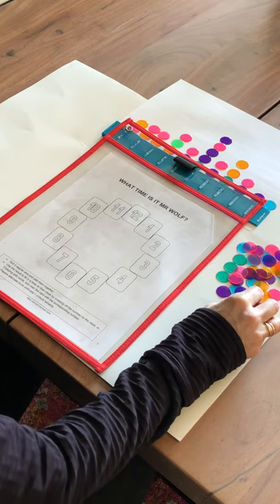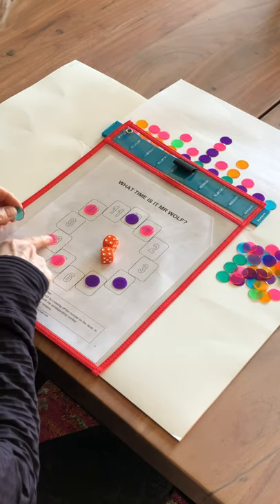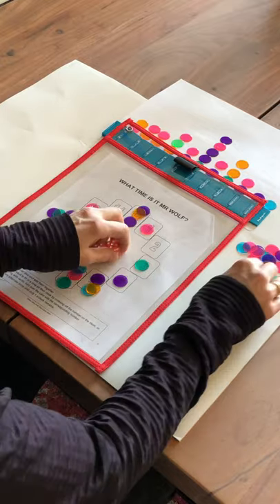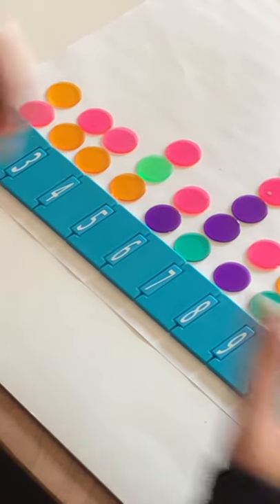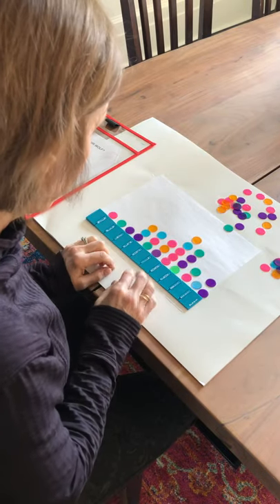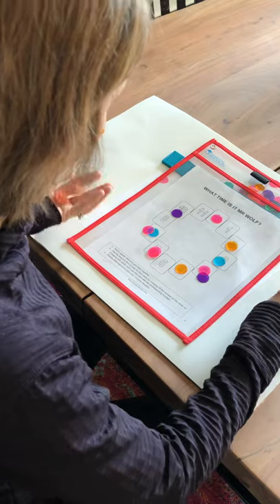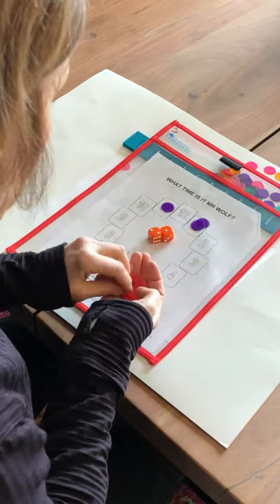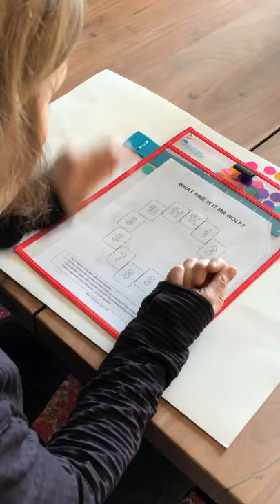What Time Is It Mr Wolf?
A great primary Kindergarten to 2nd grade game to help students practice and master their adding and subtracting facts.  The variation also includes some beginning multiplication facts practice.